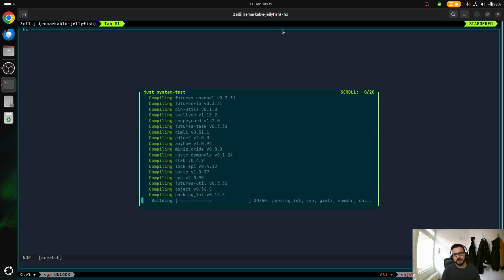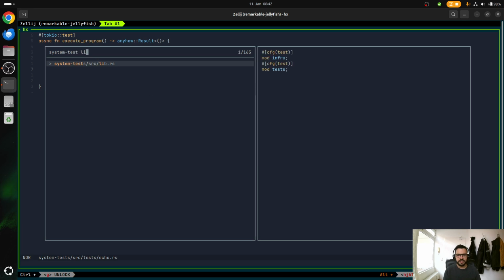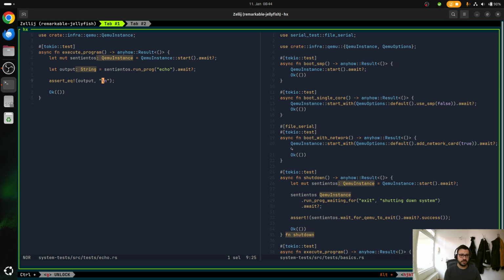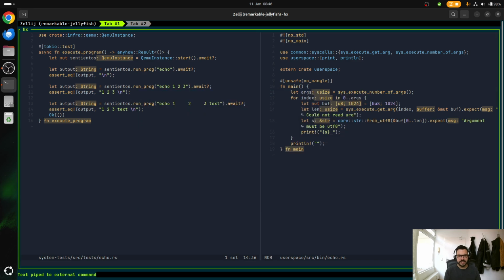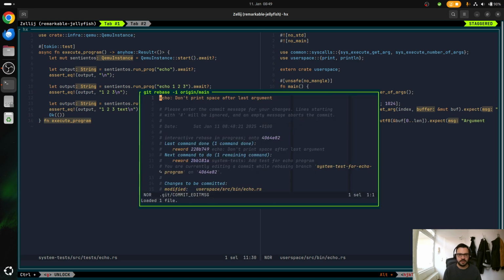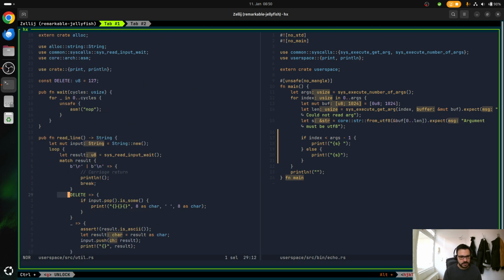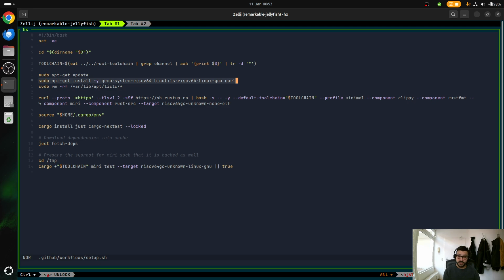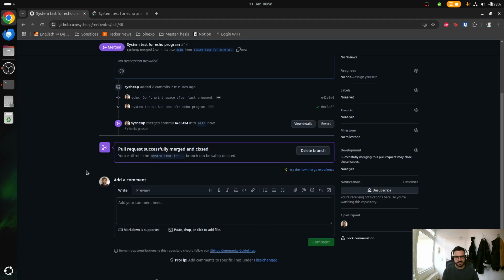SentientOS: Implement System-Test for echo program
I'm implementing a system-test for the echo program (which we implemented in the last video

Furthermore, fix a small bug in the echo program which prints a space at the end of the last argument.